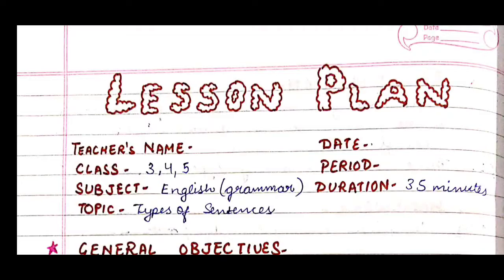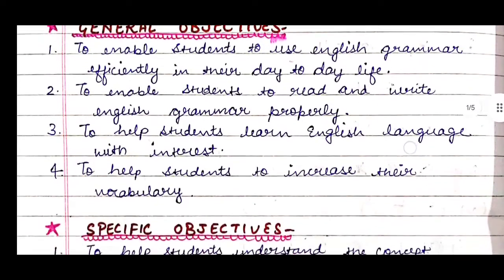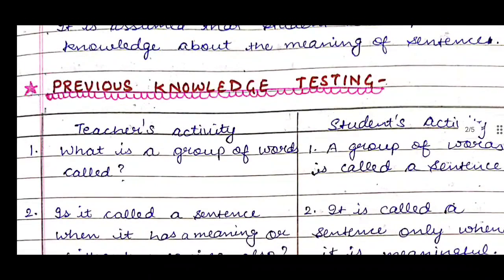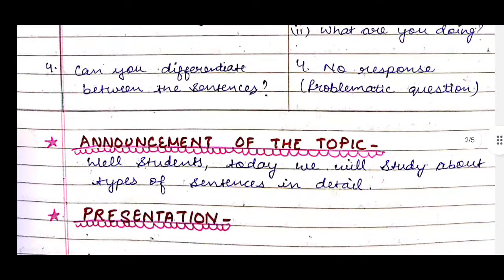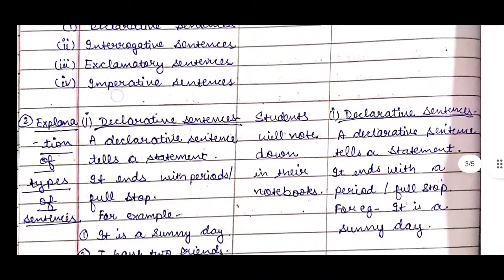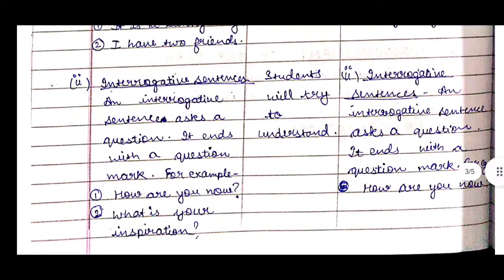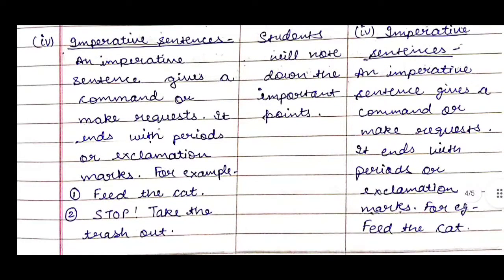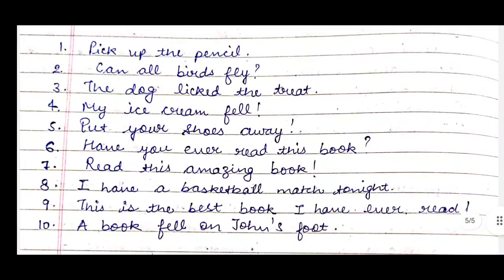English lesson plan| Types of sentences| Class3,4,5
English lesson plan on Types of Sentences for Classes-3,4,5

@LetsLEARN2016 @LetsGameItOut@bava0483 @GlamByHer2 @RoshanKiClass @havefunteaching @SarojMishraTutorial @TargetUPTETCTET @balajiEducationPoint